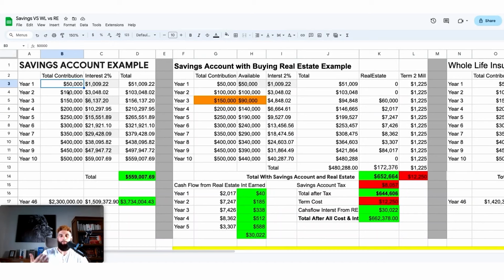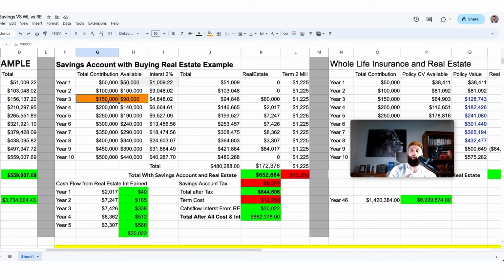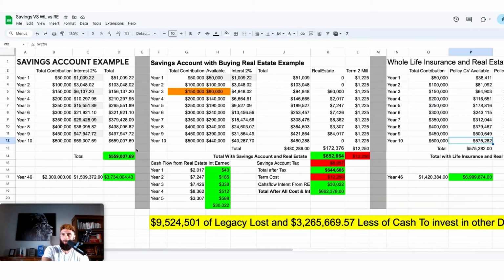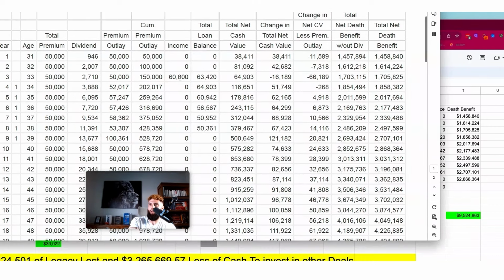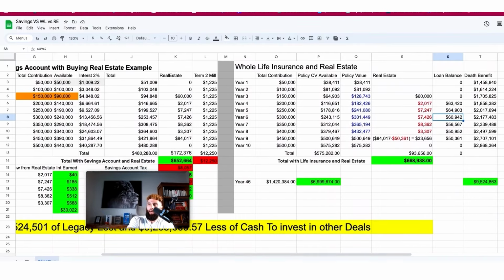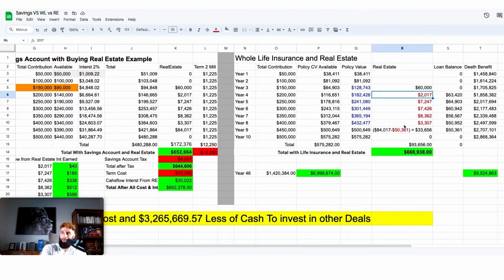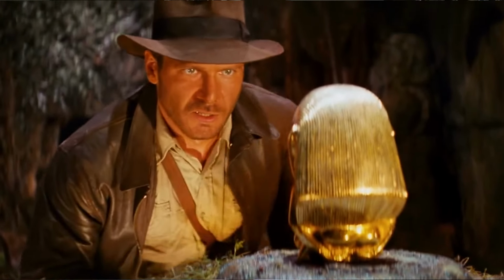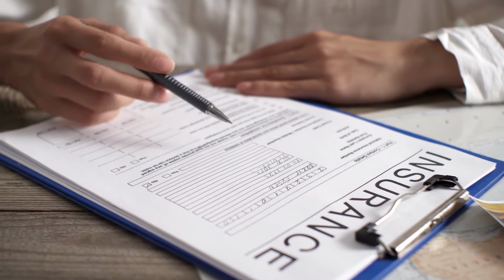How I Used Life Insurance To Invest In Real Estate | The Mind-Blowing Results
Want a Whole Life Insurance Policy like the one in the video?

Want to Learn More About The And Asset?

In this video, I'll teach you how I use whole life insurance to invest in real estate syndications!

The And Asset is powered by BetterWealth

*This video is for education purposes only and is not financial or legal advice.